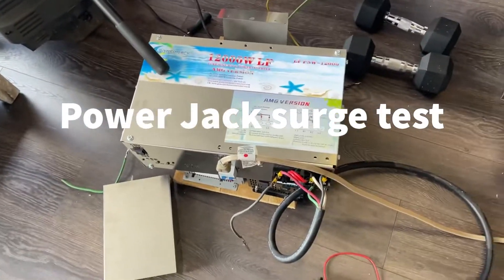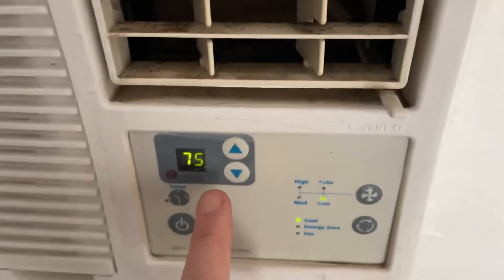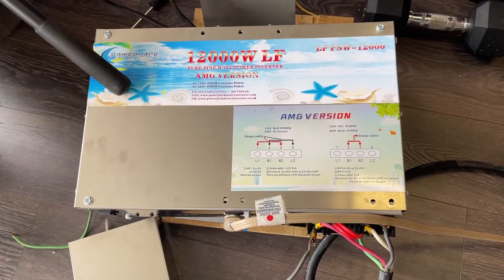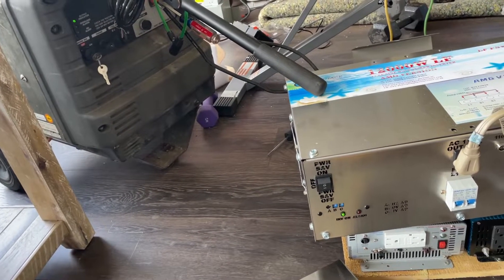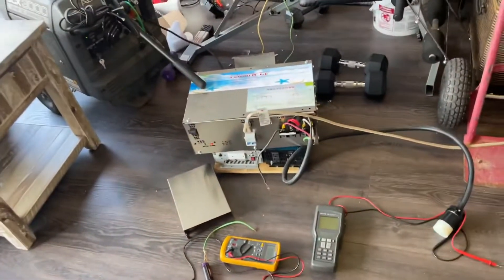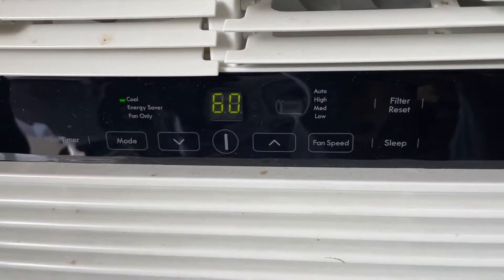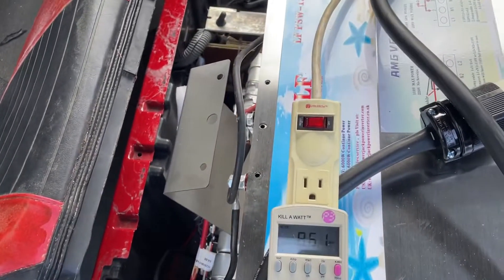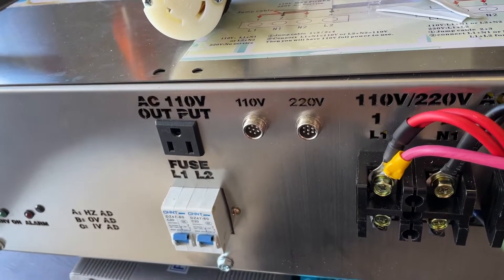PowerJack inverter surge test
In this video I am testing the surge capability of the power jack 12000 amg low frequency inverter.
powerjack claims this can start motors and pumps.

Update: I was able to get the window ac to run, after the video, by setting up the power jack in 120v only mode. It started up with no issues, I put it back to 120/240 and it wouldn't start the ac. I did change the connectors to use anderson sb170's just to ensure I had a solid connection to the battery pack. It still would not start when using using the dc generator, I assume the generator could not ramp up fast enough to handle the surge.